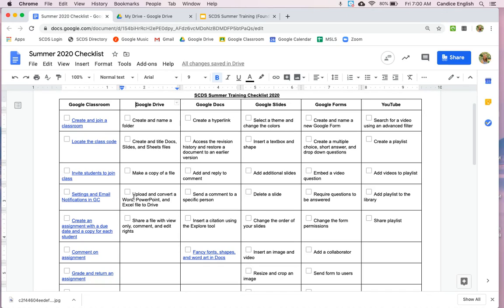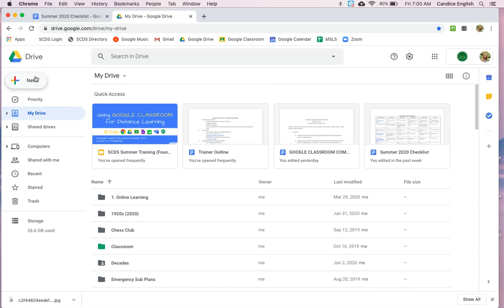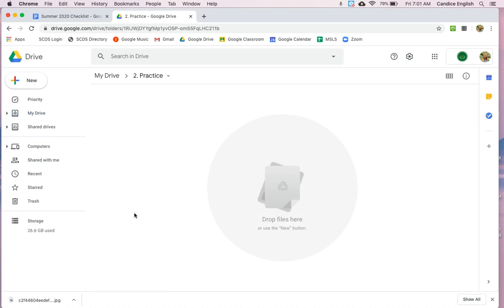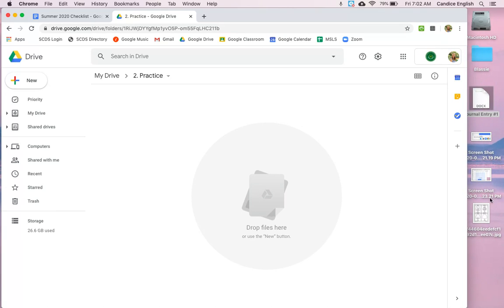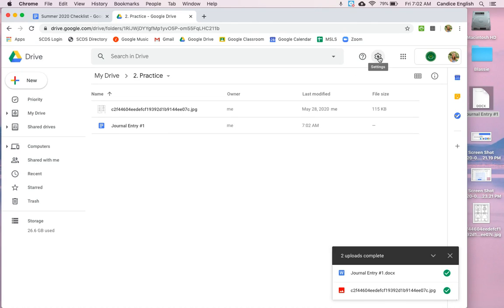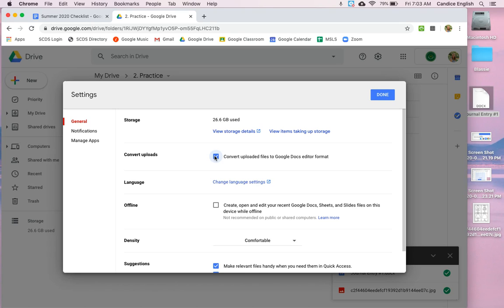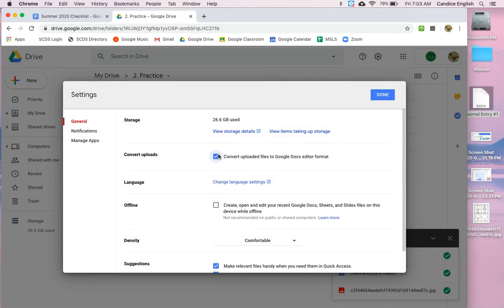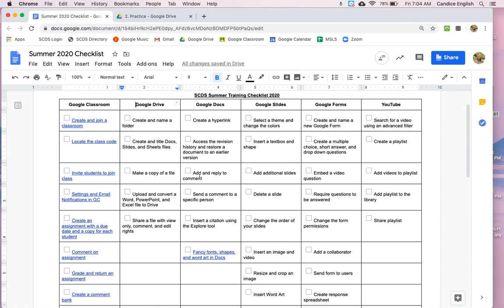Organize My Drive: Creating Folders / Drag & Drop / Convert Word to Google Doc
Organize My Drive: Creating Folders / Drag & Drop (1:40) / Convert Word to Google Doc (2:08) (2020)